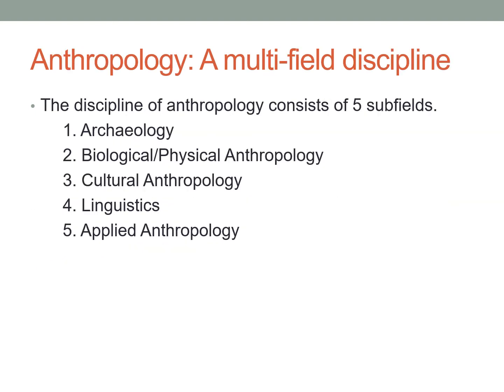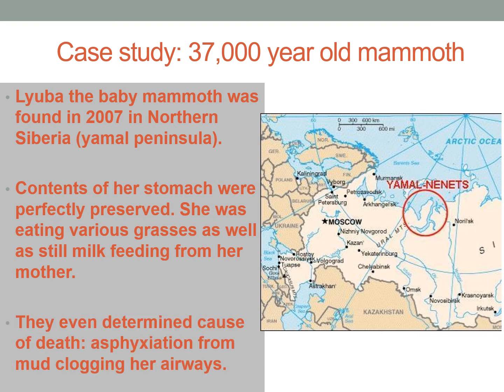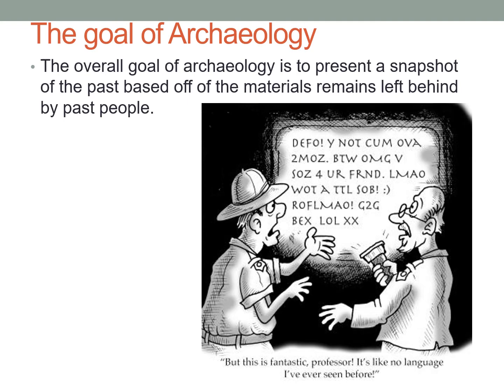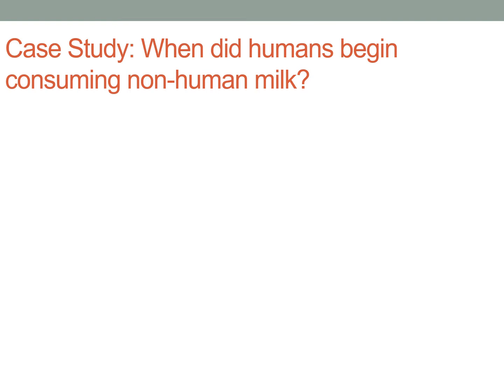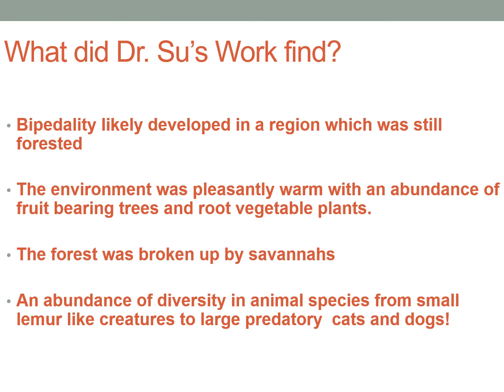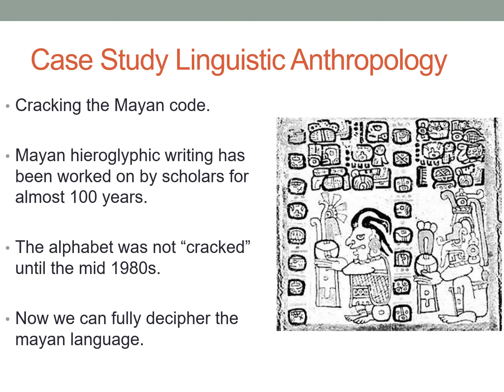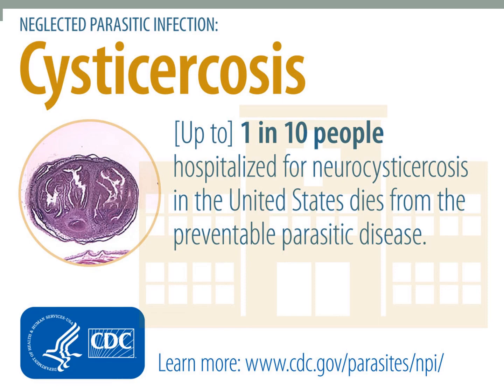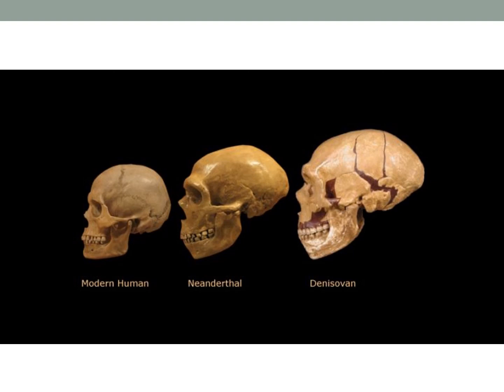Week 1 introduction RECORDED LECTURE HUMAN DIVERSITY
University of Akron HUMAN DIVERSITY course by Andrew Kramer